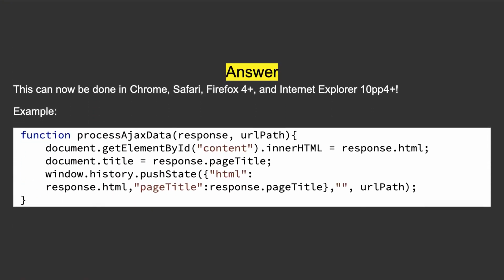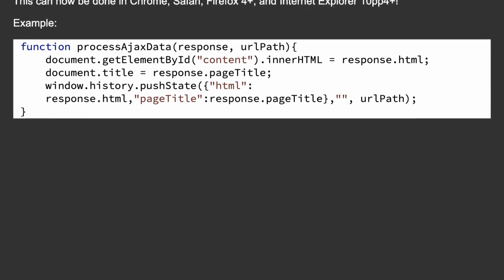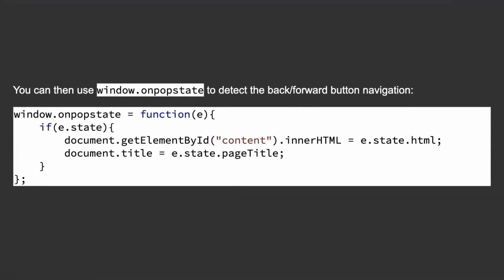How do I modify the URL without reloading the page?